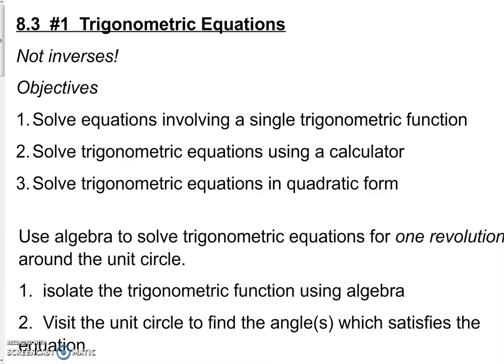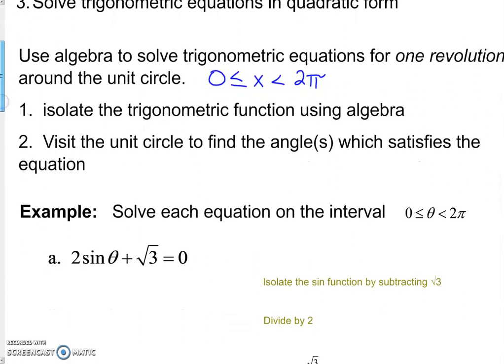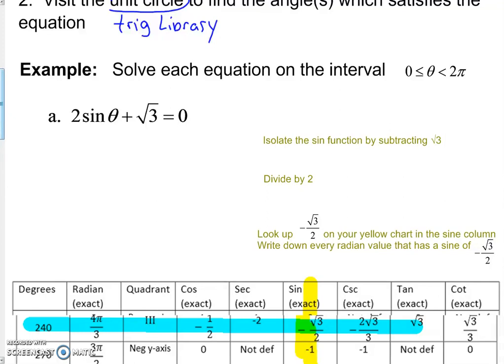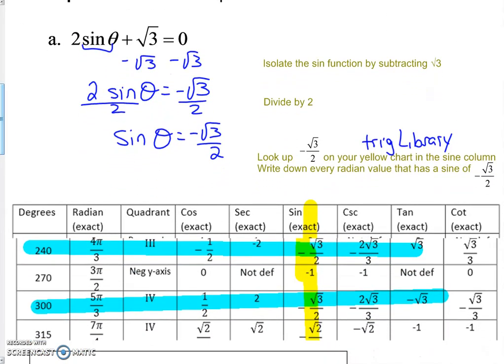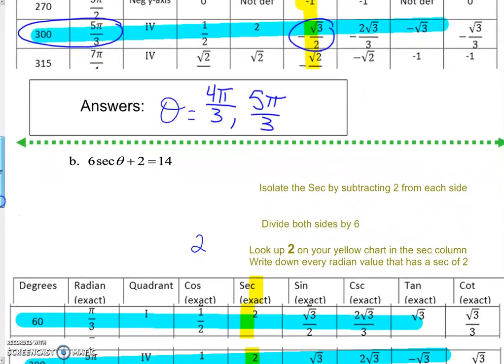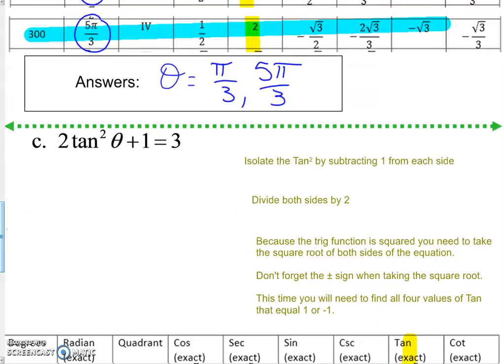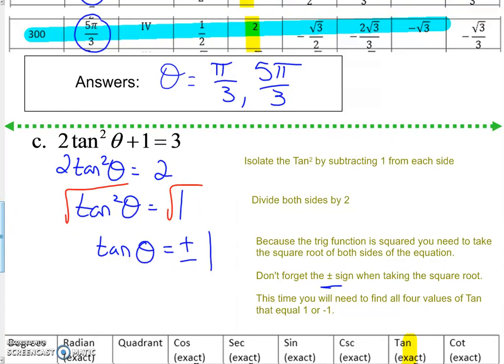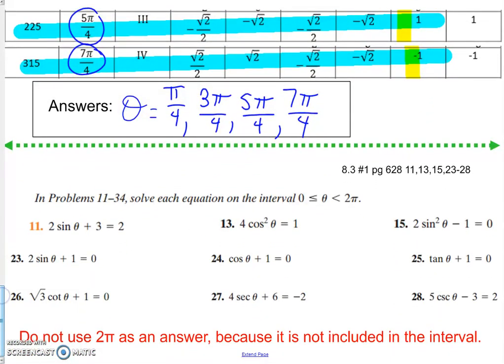Trig 8 3#1 notes